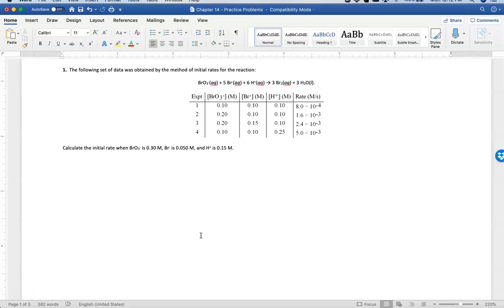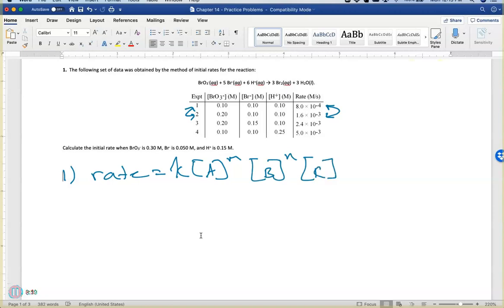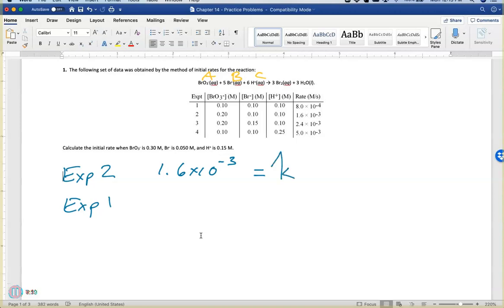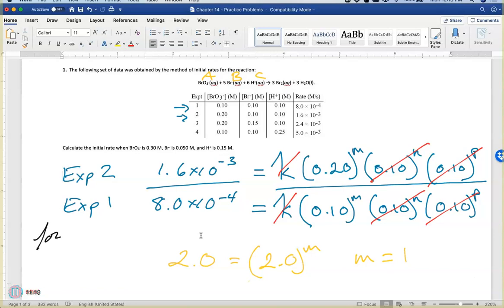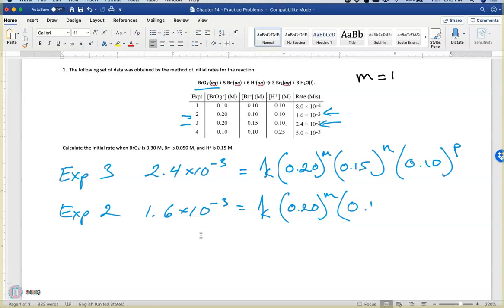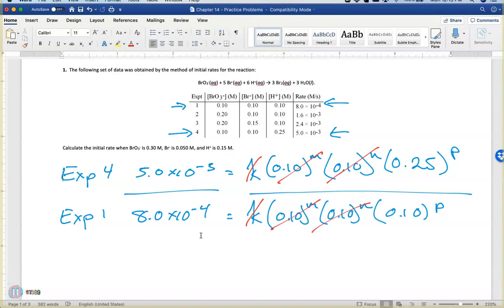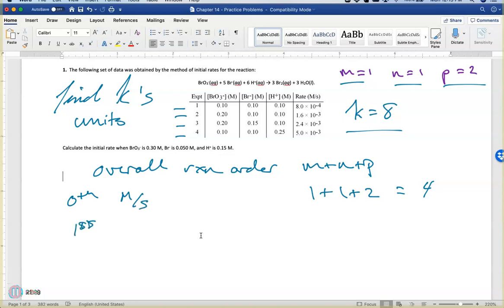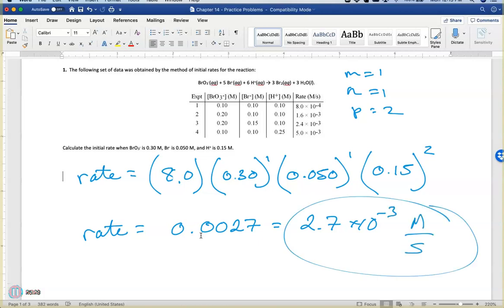CHEM 1102 - CH14 Practice - Determining Rate Law from Data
CH 14 Practice Problem 1. Determining the Rate Law from Experimental Data.